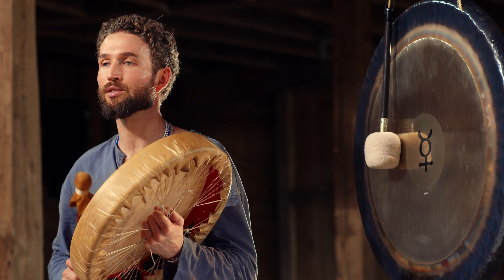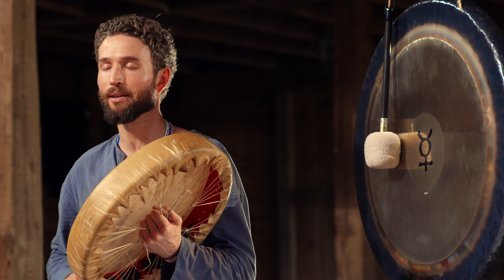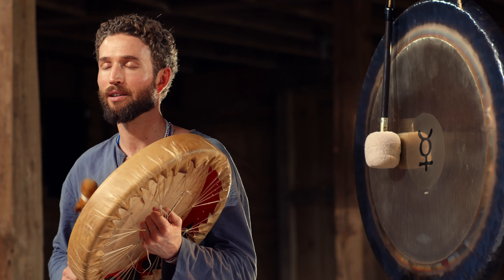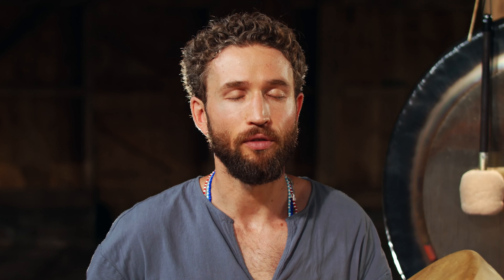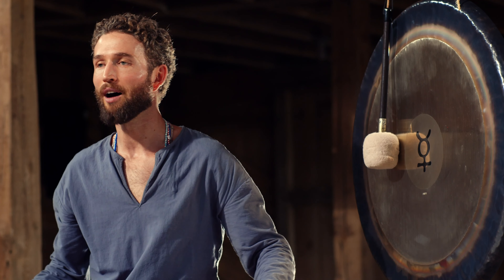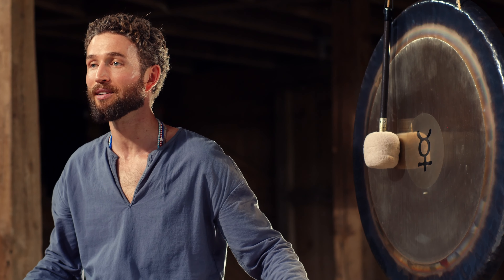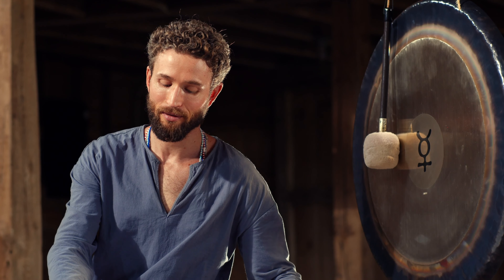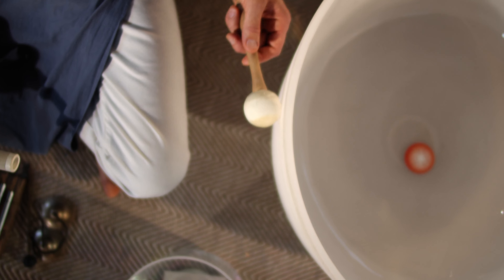Powerful Root Chakra Meditation | 5-Minutes Meditation Session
Introducing 'The Sound Meditation Series' by Avery Whitmore

Embark on a holistic journey to align and harmonize your chakras with Ultrahuman's 'The Sound Meditation Series.' Guided by the soothing voice of Avery Whitmore, each session is meticulously crafted to elevate your mind, body, and spirit.

In today's session, we delve into the Root Chakra, the foundational base of stability. The drumming and soothing sounds of the crystal bowl will ground and strengthen you both physically and emotionally. Feel the stability beneath your feet as you embark on this transformative and grounding session.

Avery Whitmore is a certified sound healer and reiki practitioner with a unique approach to healing through breath, sound, and vibration.